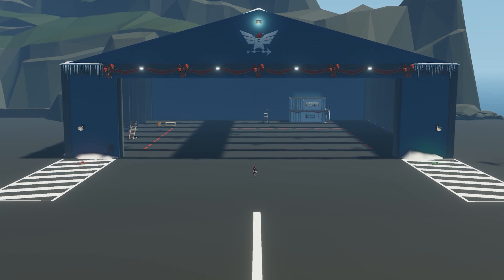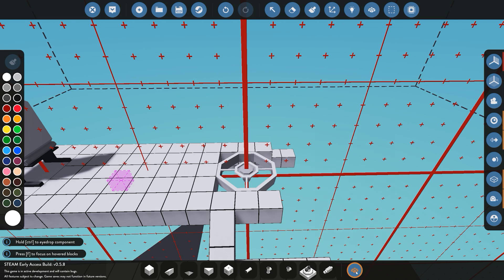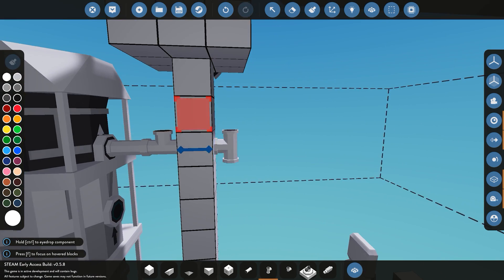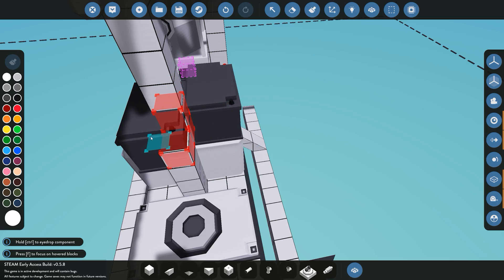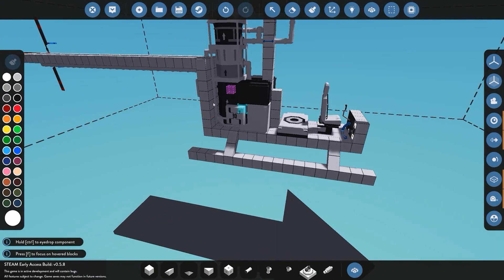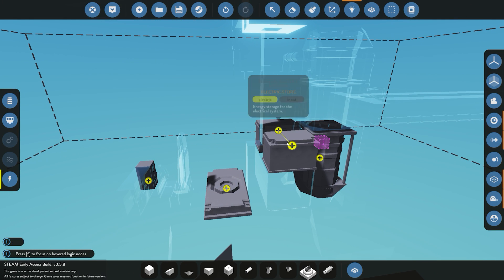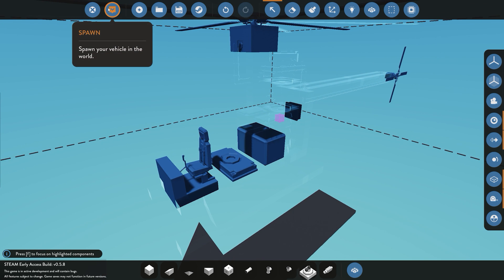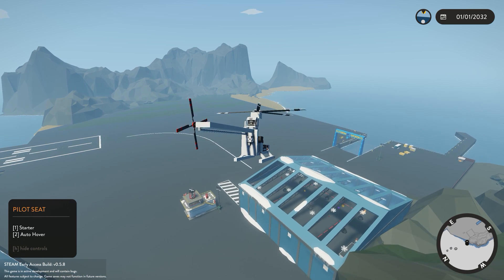Stormworks Advance Jet Powered Helicopter Tutorial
Join myself today where we show you the basic's of how to make a advance jet powered helicopter here in Stormworks.